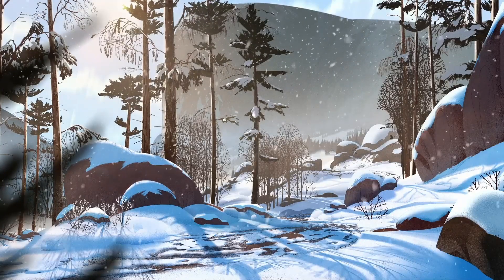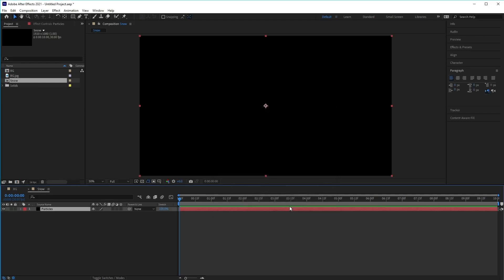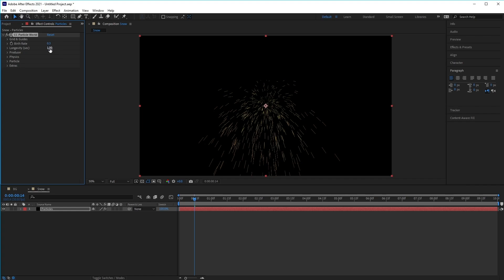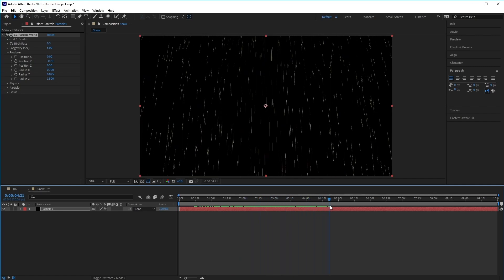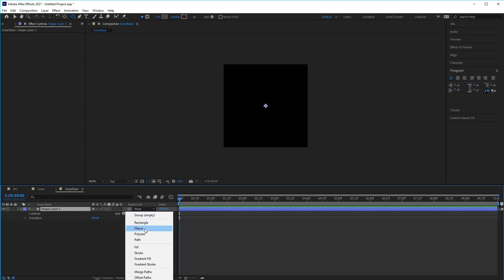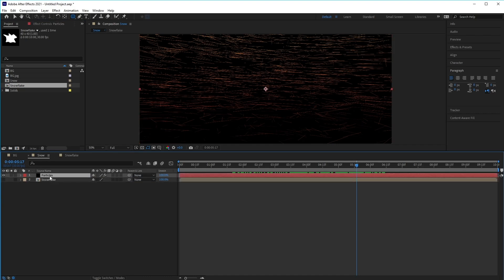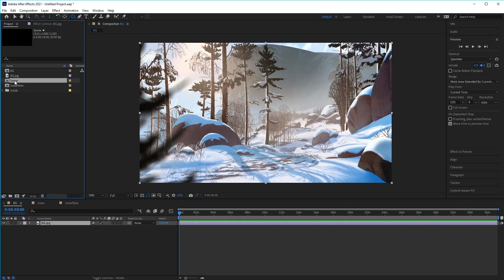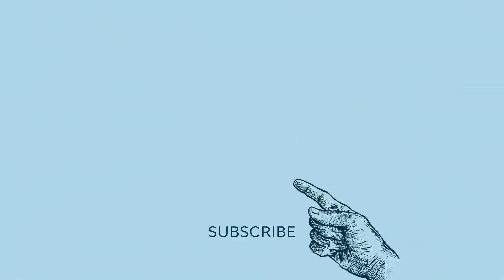How to Animate Snow in After Effects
Learn how to animate snow in After Effects in this detailed step-by-step tutorial. ► Download professional motion graphics and other After Effects templates with Envato Elements

Envato Tuts+
Discover free how-to tutorials and online courses. Design a logo, create a website, build an app, or learn a new skill